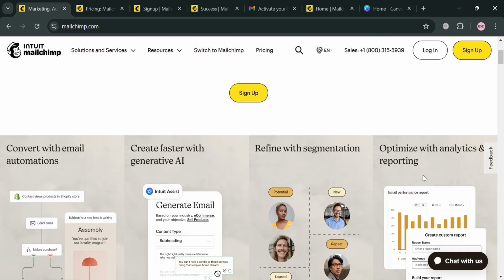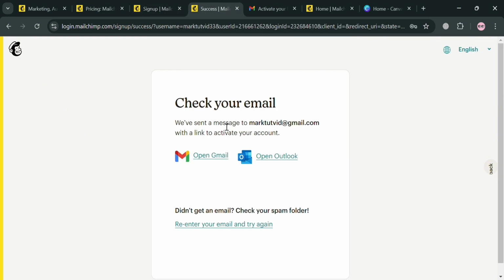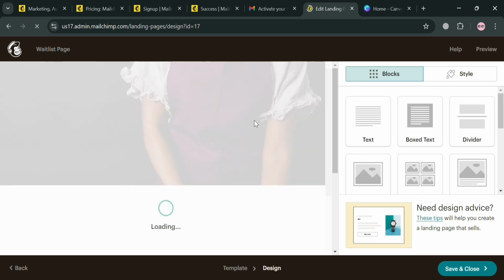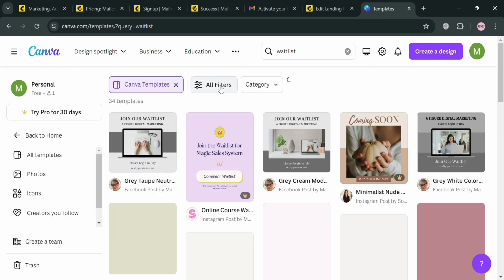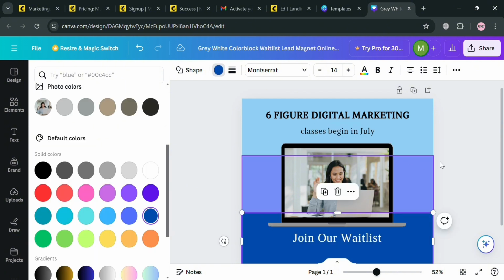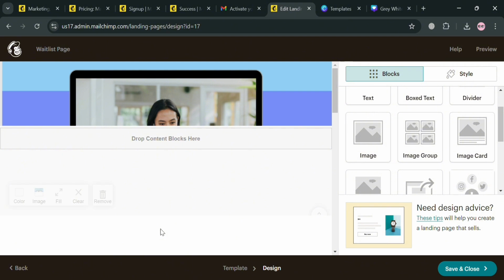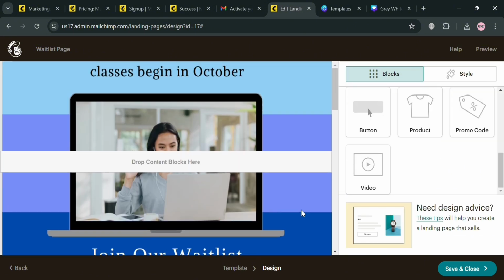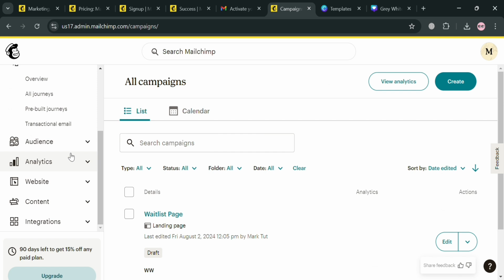How to Create a Waitlist on Mailchimp (2026)